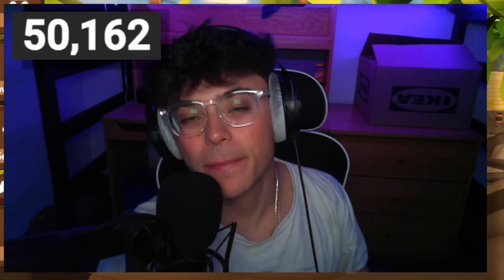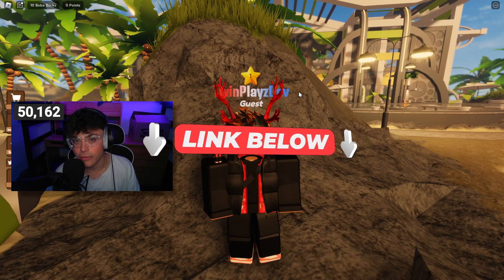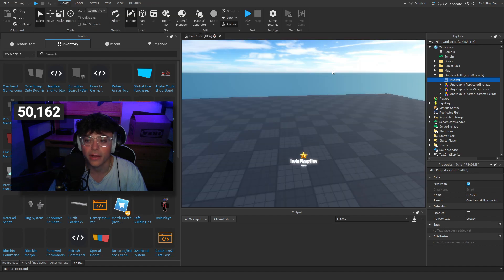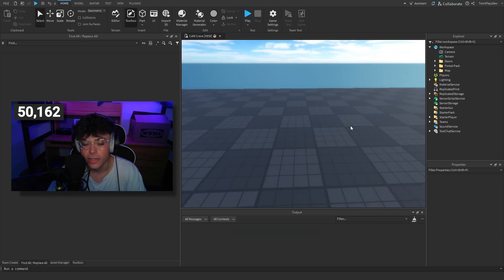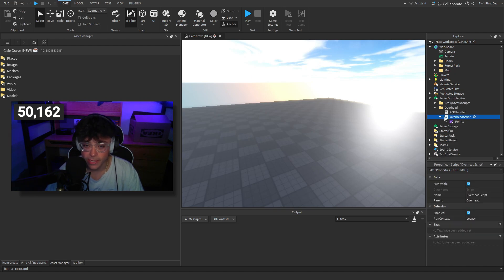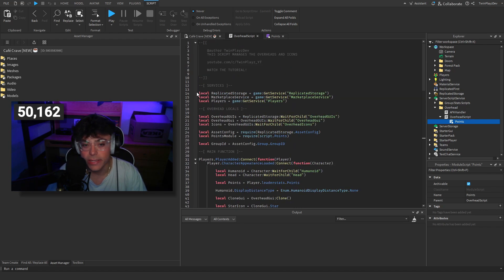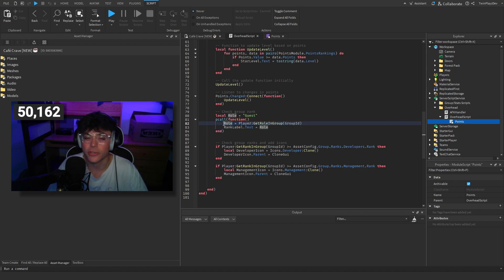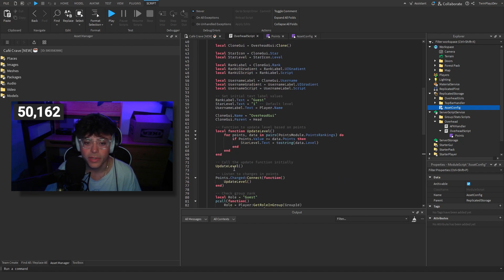How To Make An Overhead GUI w/Group Rank & Leveling System & Icons (Cafe Series Pt.4)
『LINKS』  ➜

『TIMECODES』  ➜
0:00 - Intro
1:10 - Getting Model
2:00 - Example
3:00 - AFK Script
4:30 - How to Customize
7:30 - Overhead Scripts
12:30 - Points Scripts
13:50 - Outro